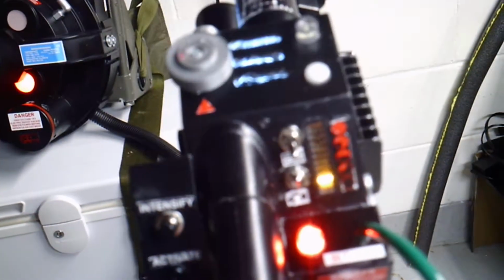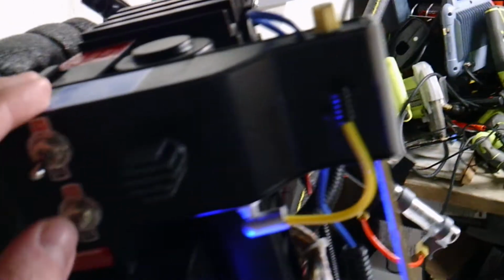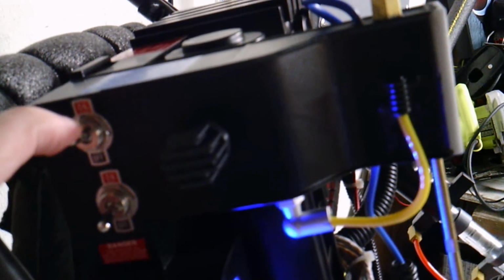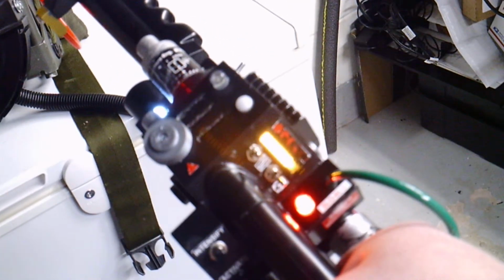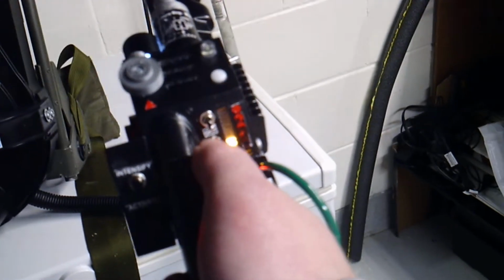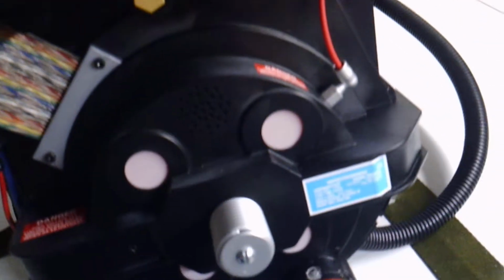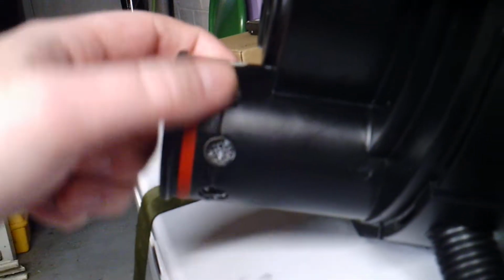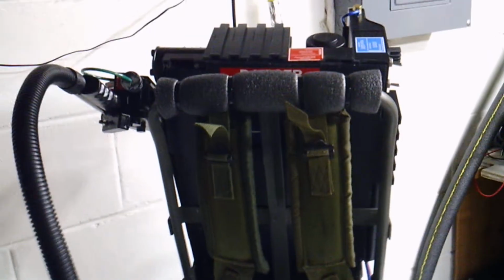Follow my Spirit Halloween Proton Pack Mods - Part 2! (The Finale??)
Spongefacemcgee's ebay store

Special thanks to SuperActionGuy for the inspiration on modding Spirit Proton Packs!

I have over 10 years experience in the IT and CyberSecurity industry. I'm currently attending graduate school going for a Masters in Cyber Security from WGU. Ask me about my experiences or tell me about something you would like me to do a video on!